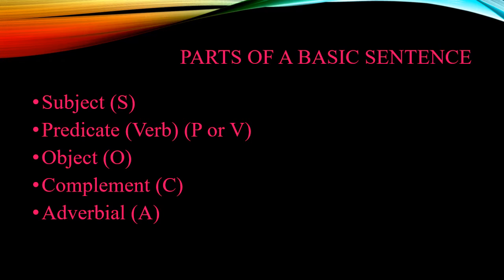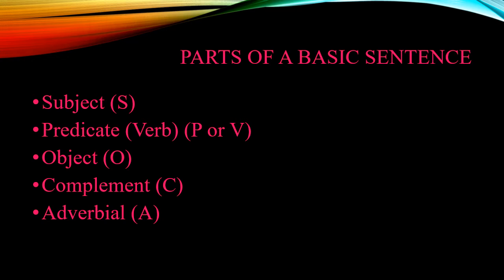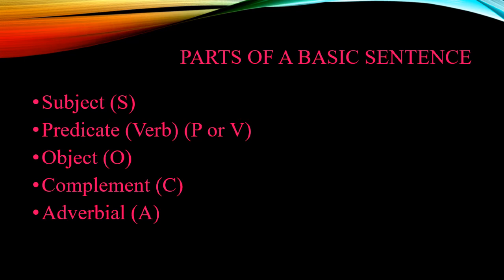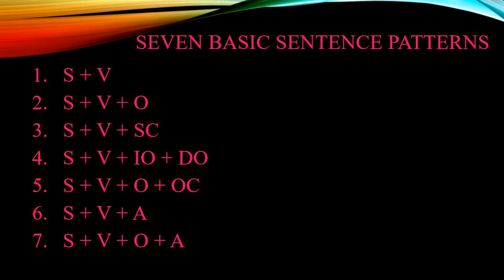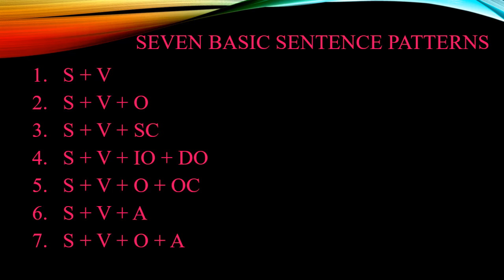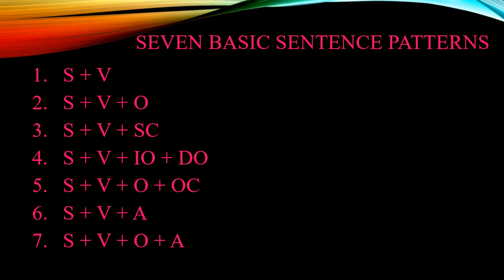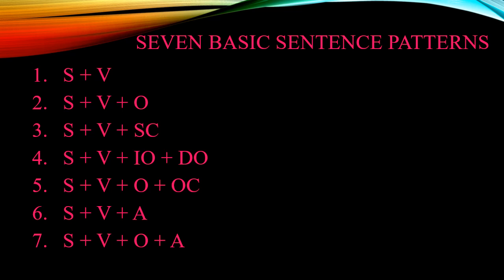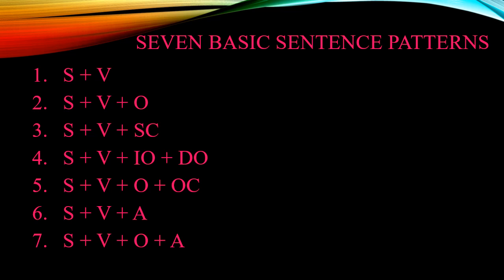I Yr Arts Eng. Lit. Paper I Unit C: Grammar 1. Basic Sentence Patterns